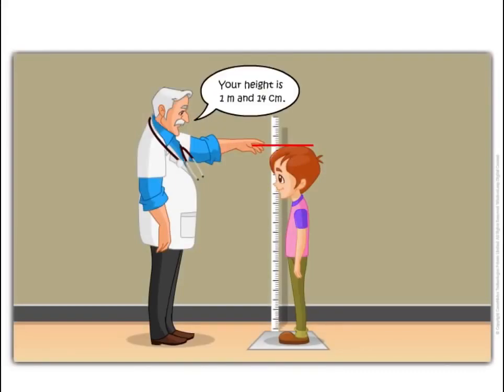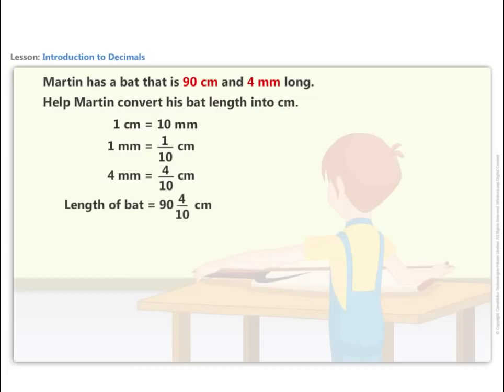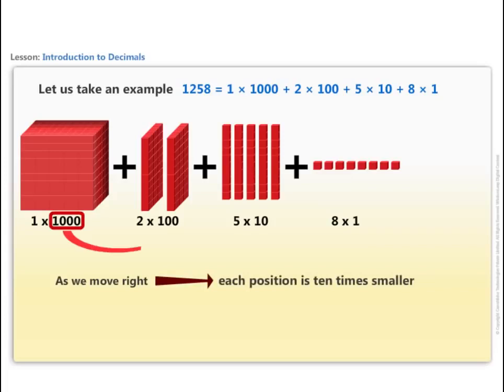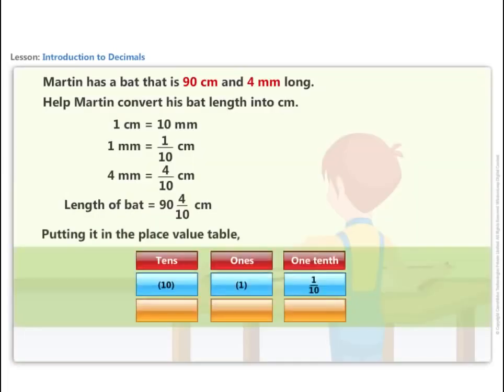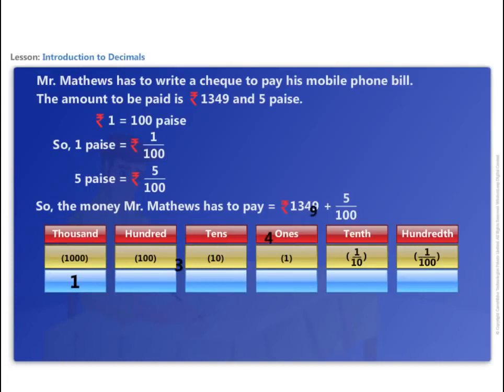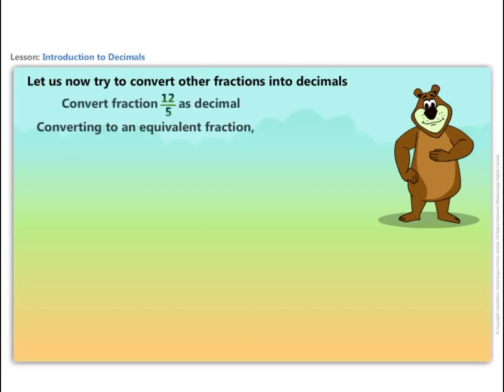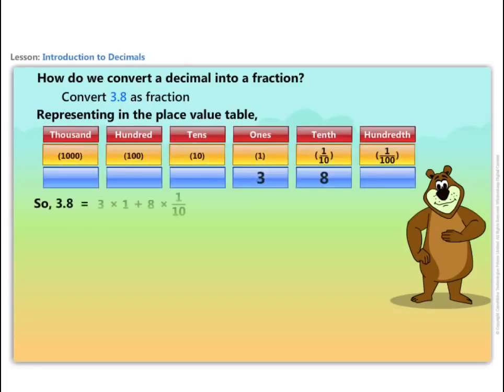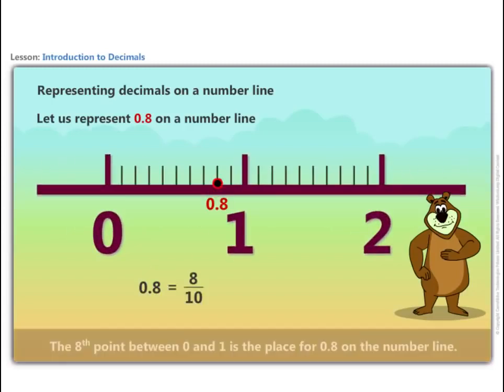CBSE GRADE 06 MATHS CHAPTER 08 DECIMALS